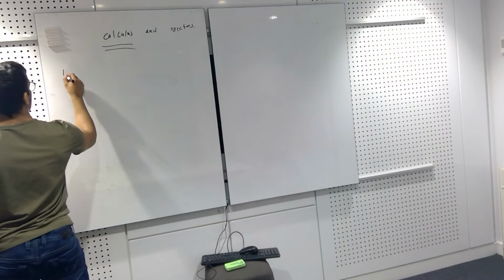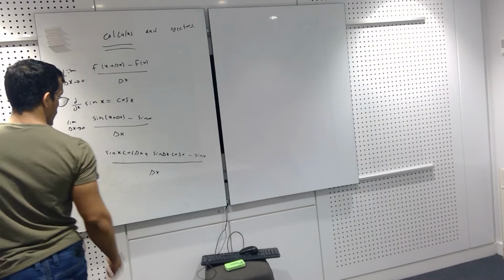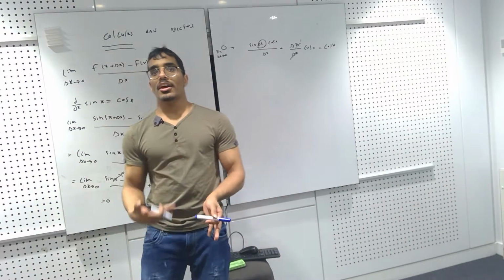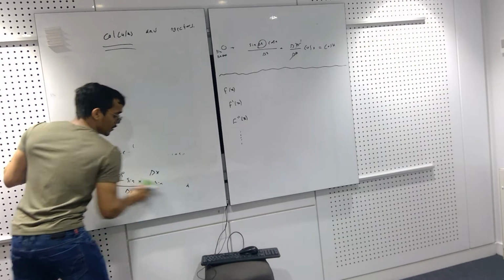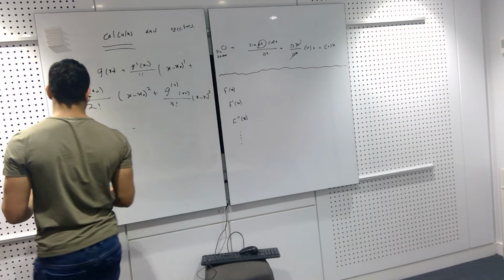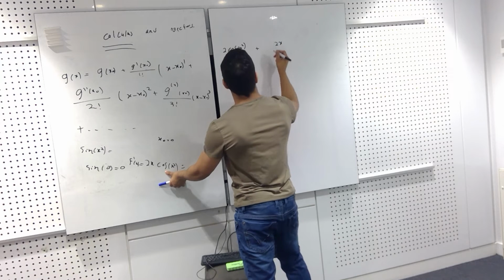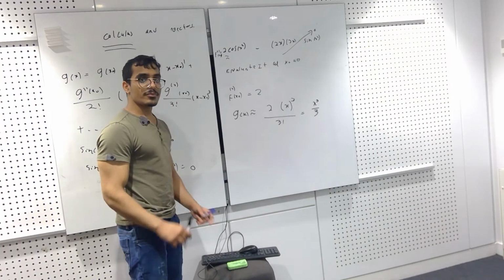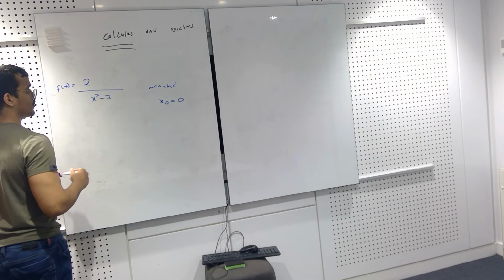Calculus and vector derivative review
A review of derivative of single variable calculus for first year Mathematics student at university of Manchester.